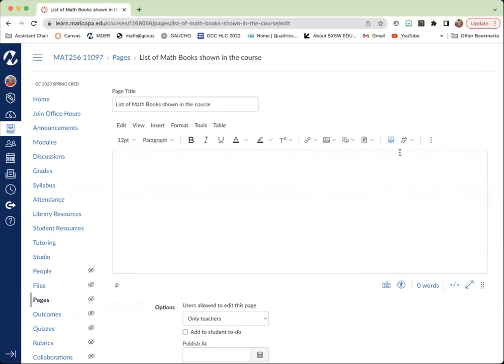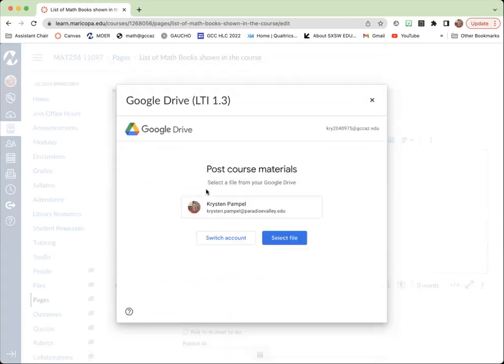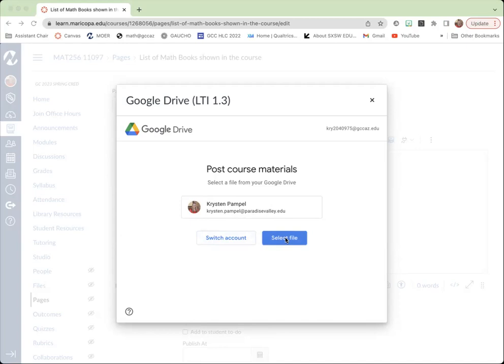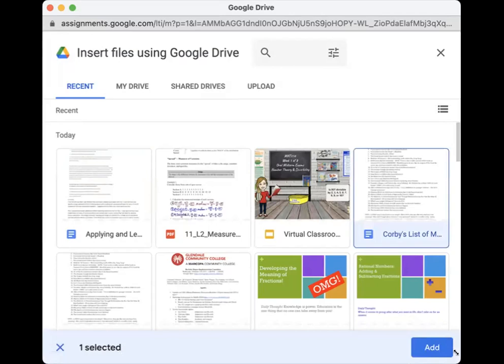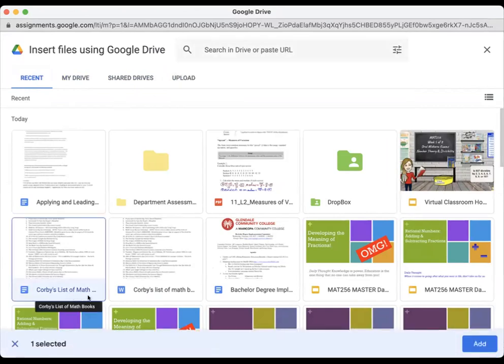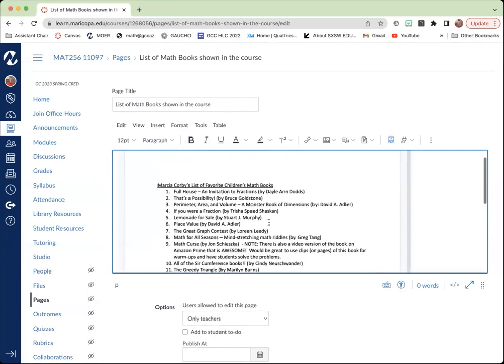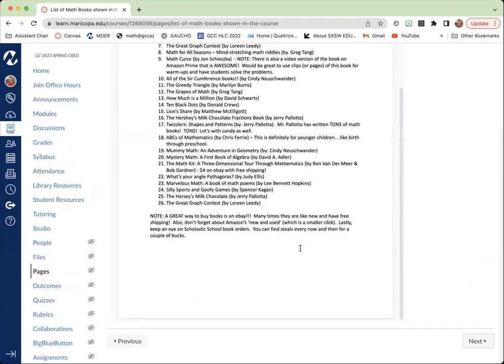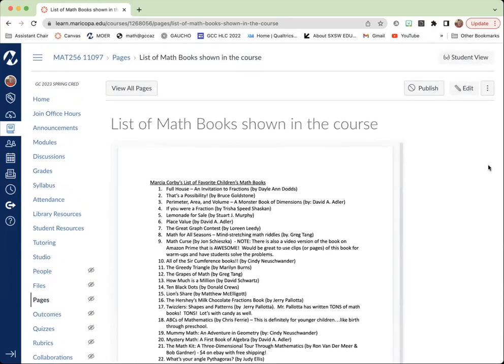Tiny Tech Tip - Canvas Edition - How to link your Google Drive to Canvas and add a file.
This video will show you how to link your Google Drive with Canvas and how to add a google doc to a canvas page.